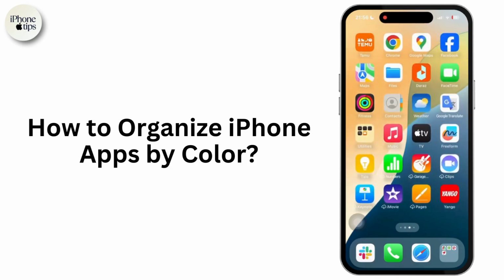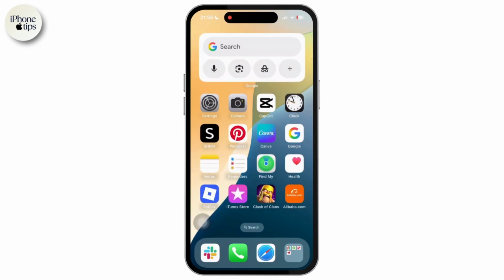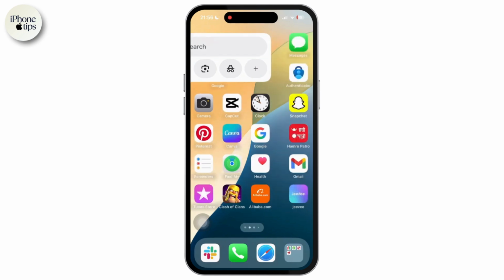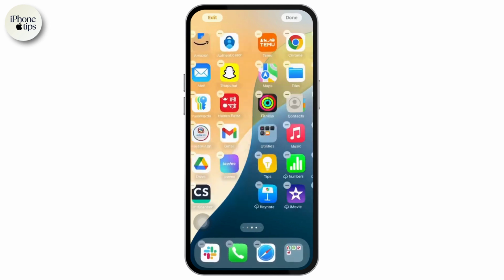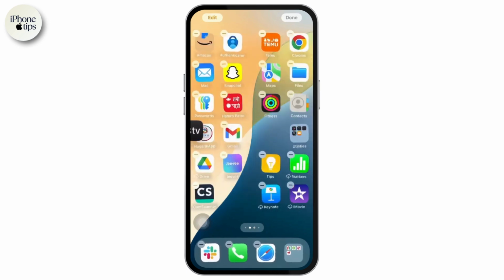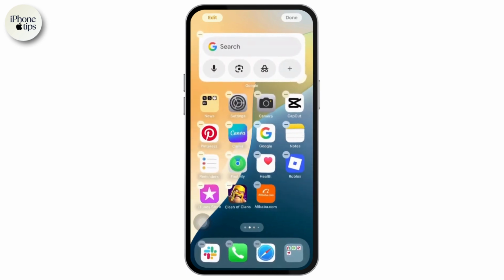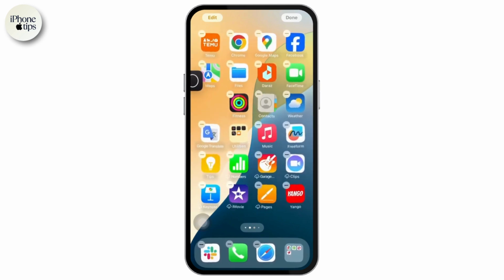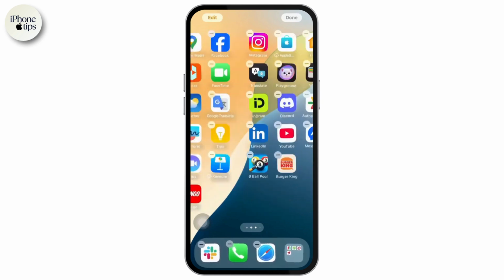How to Organize iPhone Apps by Color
In this video you will learn about How to Organize iPhone Apps by Color.

How to Organize iPhone Apps by Color (2025)! Want to make your iPhone look clean and aesthetic by arranging apps based on their colors? This video will guide you through the steps on how to organize iPhone apps by color quickly and easily. Whether you're asking, "How do I sort my apps by color on iPhone?" or need tips to create a color-coordinated home screen, this tutorial has you covered. Learn how to group apps by their icons and customize your layout for a stylish look. Watch now to see how you can organize iPhone apps by color today!

Timestamps:

00:00 How to Organize iPhone Apps by Color
00:10 How Do I Sort My Apps by Color on iPhone?